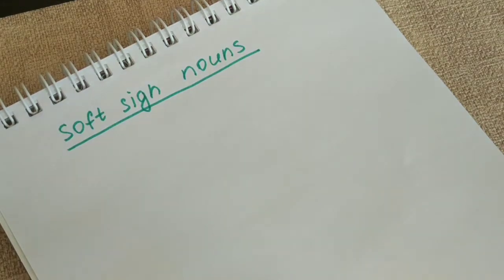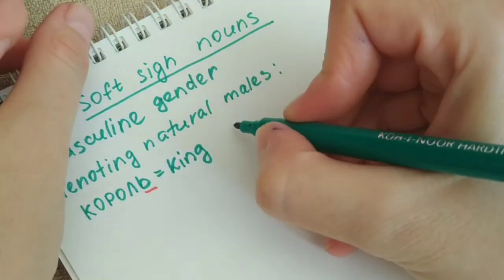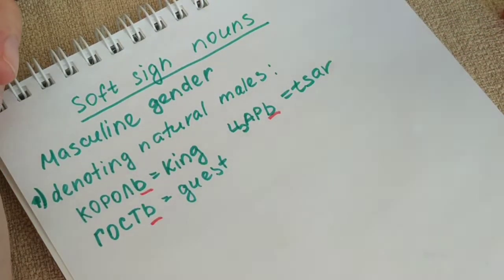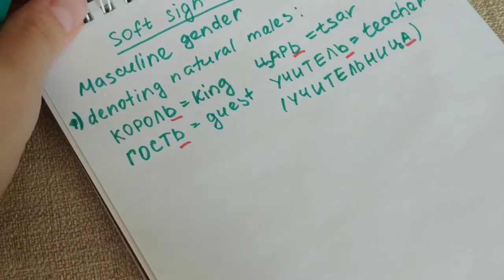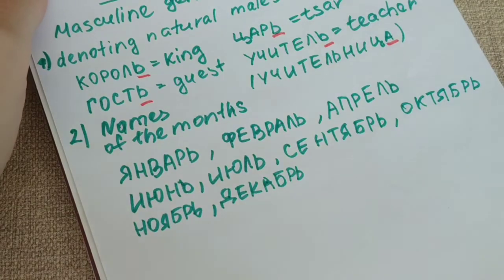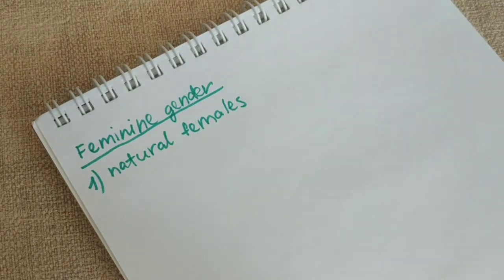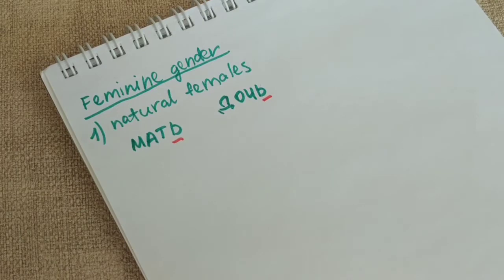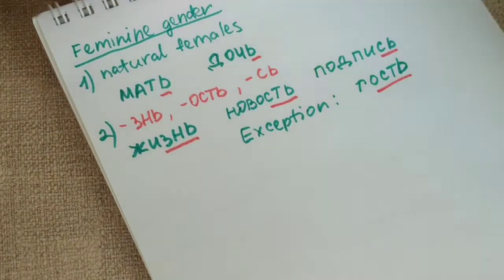Russian Nouns Ending in Soft Sign "Ь" - What's Their Gender?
I'm a native Russian speaker and in my videos I'm teaching you how to speak Russian.

In this video we'll talk about a larger group of russian nouns, which are those ending in soft sign - "Ь" and what gender they are applied to. Some of them can be of the masculine gender, others are of the feminine gender. After watching this video you'll learn some tips to how to distinguish the gender of such nouns.

If you have any questions, feel free to write them down in the comments section.

Oksana :)